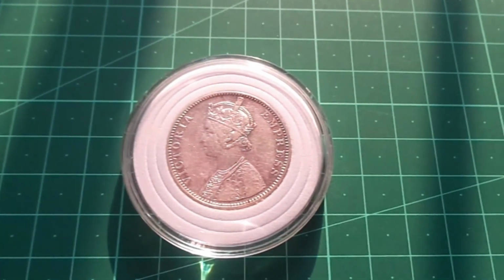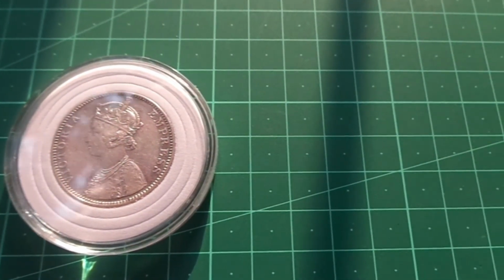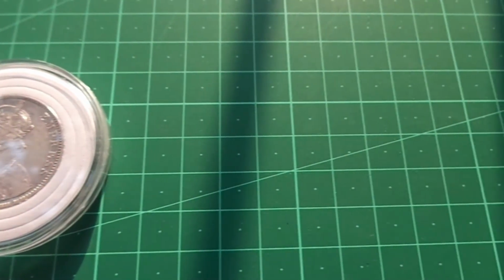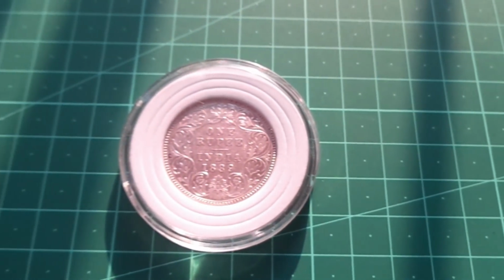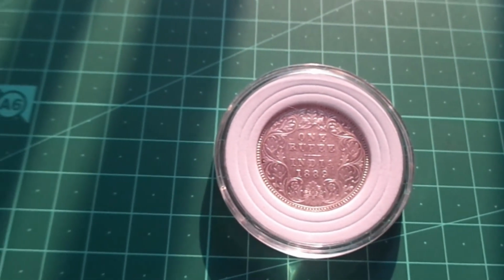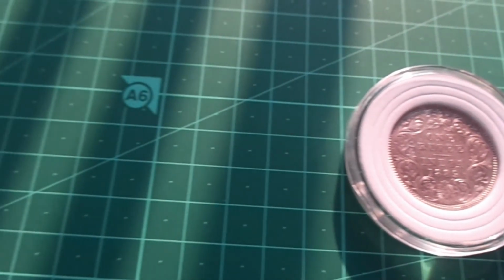British Indian Victoria Empress Silver 1 Rupee Coin||Price & Details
Currency and proof issues of the 1862 dated rupee coins have a number of different obverse and reverse die varieties, which are helpful in identification of the mint. The design of the coin, however, remained largely unchanged. From 1863 till 1875, the Bombay mint introduced an unusual system of dots to date the coins. These dots occur on the reverse below the date, above the word 'ONE', or in both positions. From 1874, this practice was halted and coins began to be dated continuously. From this development, it may be inferred that by this time the 'batta' system must have all but disappeared. As with all other Victoria coinage, the title on the obverse was changed from 'Victoria Queen' to 'Victoria Empress' in 1877. Calcutta mint coins usually carry no mint mark or an incused 'C' at the bottom of the reverse. Bombay mint issues are usually marked by a raised bead below the date, or a raised/incused 'B' in the top or bottom flower, with some exceptions. Rupee coins with Victoria's bust were minted until her death in 1901.

Fractional denominations of half rupee, quarter rupee, and two annas were also issued under Victoria's reign. The dot-dating system was not used for these denominations, and is unique to the 1862 dated Bombay rupees. Similar to the rupee coins, the title of Queen was changed to Empress in 1877. The Bombay and Calcutta issues have mint identification marks similar to the rupee issues (no mark or 'C' incused for Calcutta, bead or raised/incused 'B' for Bombay). Different reverse and obverse die varieties are known for each denomination.